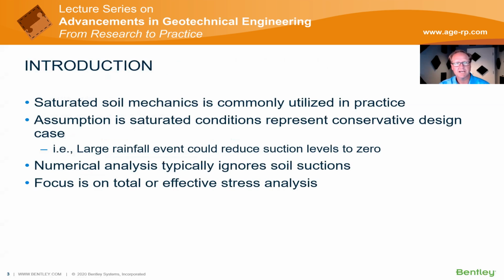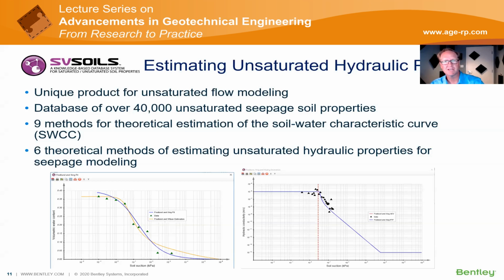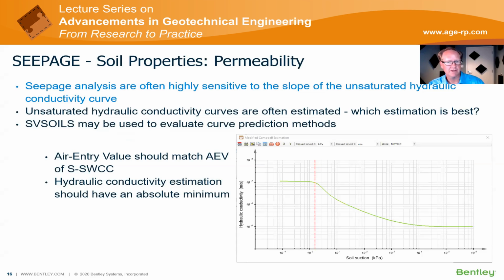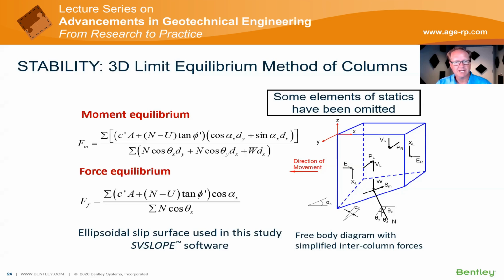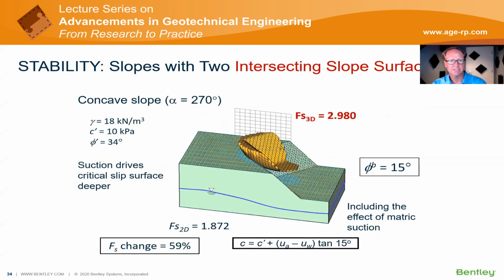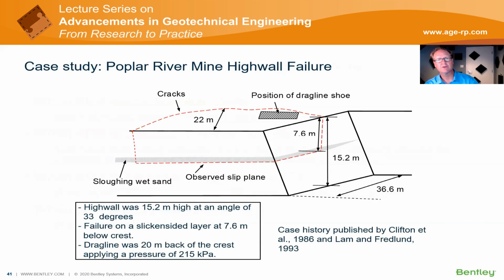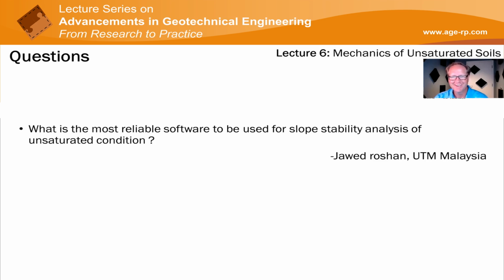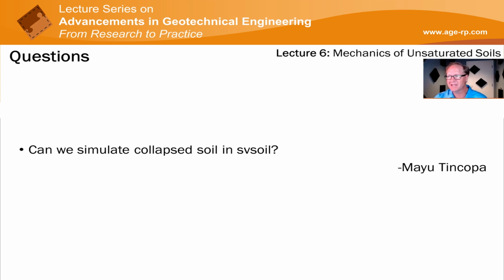AGERP 2020: L6 (Mechanics of Unsaturated Soils) | Dr. Murray Fredlund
This video is a part of the "Lecture series on Advancements in Geotechnical Engineering: From Research to Practice" . This is the second talk of the sixth lecture on "Mechanics of Unsaturated Soils" which was on "Numerical Modeling of Unsaturated Soils Problems". The lecture was delivered by Dr. Murray  Fredlund from Bentley Systems, Canada.

PS. The views expressed herein are of the lecturers and do not necessarily reflect endorsement from the organising committee.